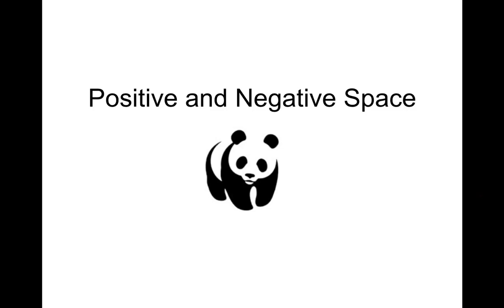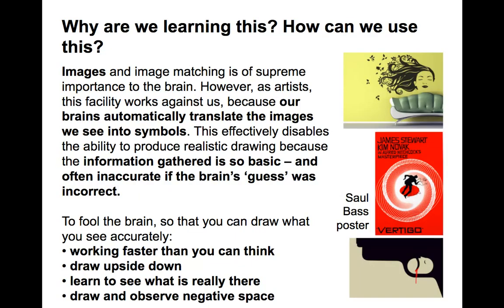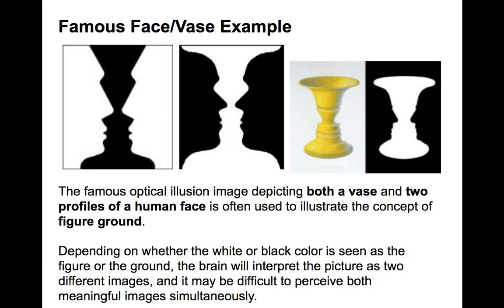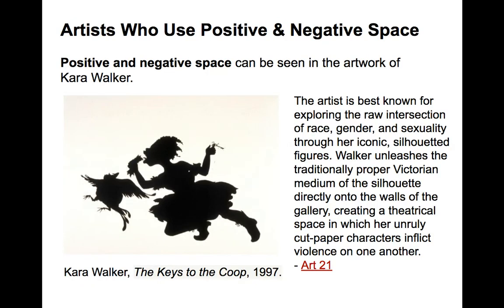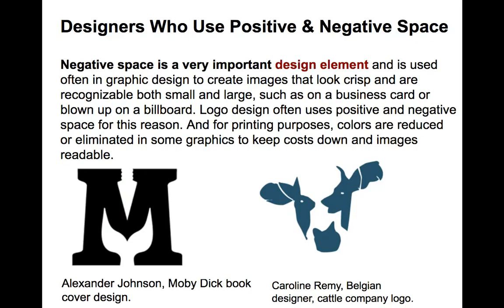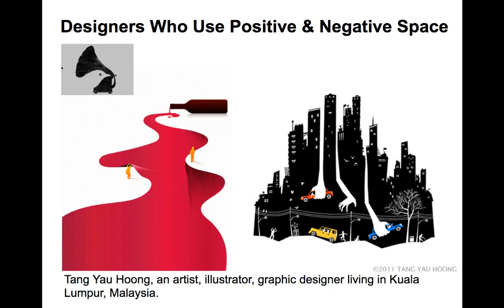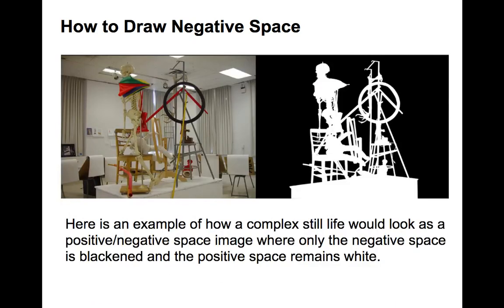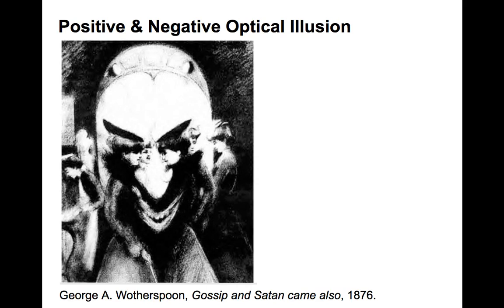Positive & Negative Space in Drawing Lecture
This is a video of a lecture on positive and negative space for Drawing and Composition I.